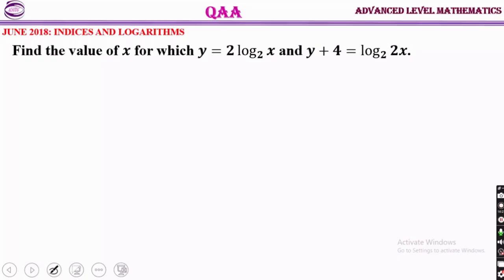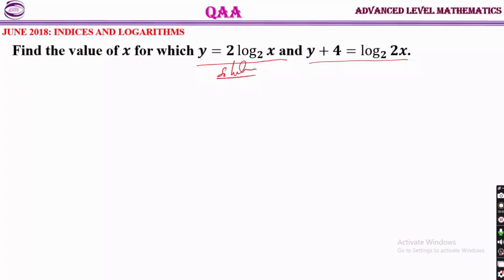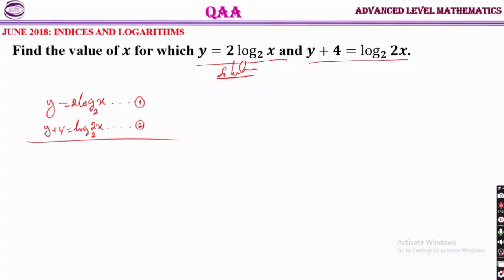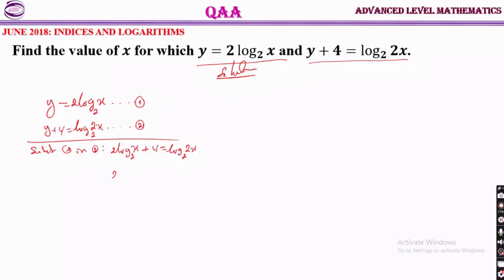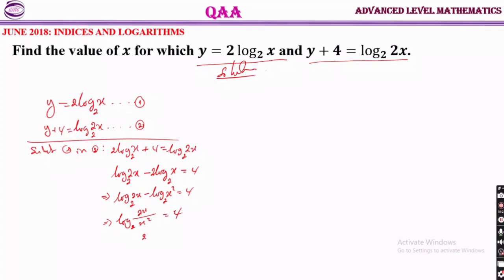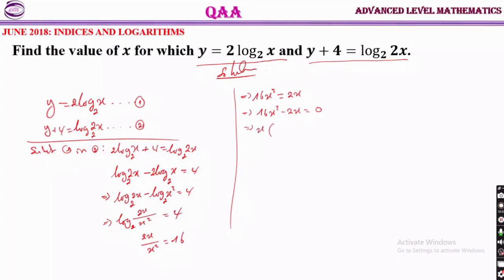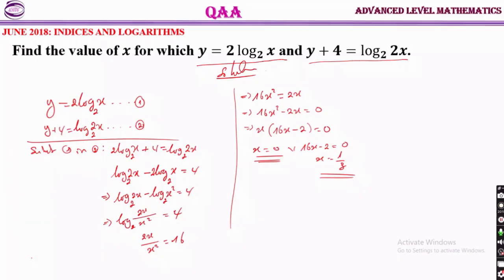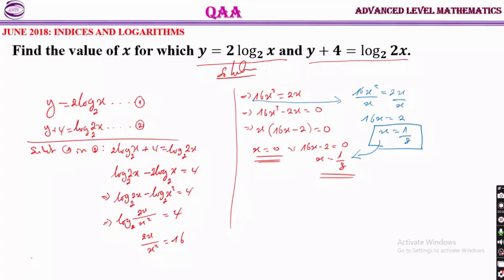Advanced Level Indices and Logarithms 2018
Here we answer a question under the topic Indices and Logarithms. This question was proposed to the students by the Camerron GCE Board for their CGCE June 2018 Exams.
June 2018 Pure Mathematics with Mechanics and Pure Mathematics with Statistics Question 4 (ii).